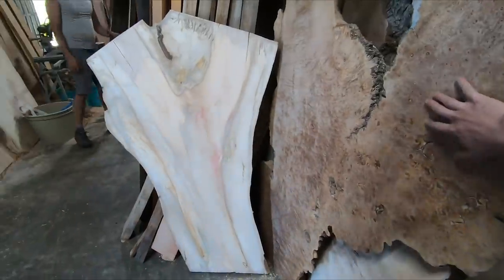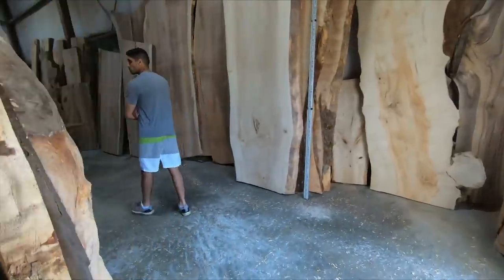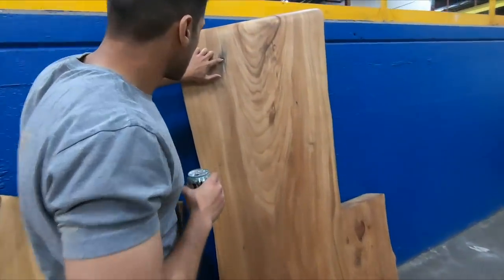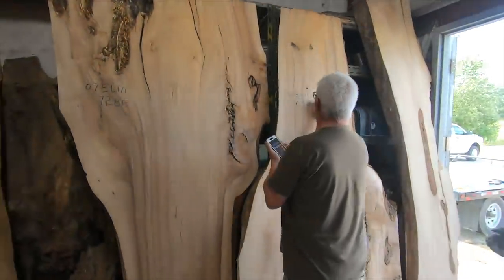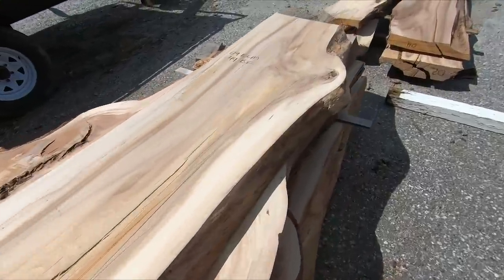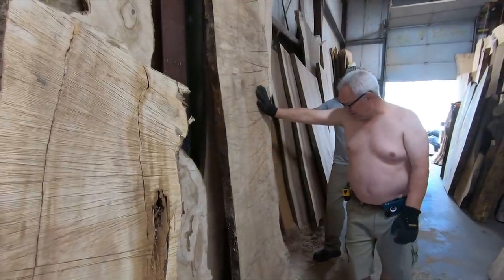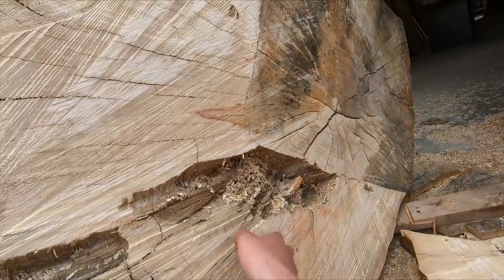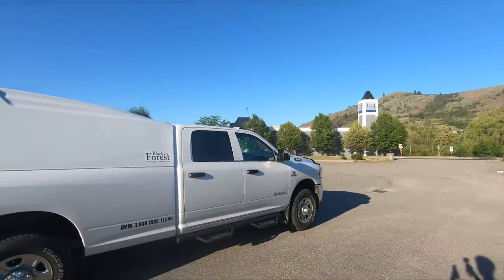Salvaging 5000 Pounds of Wood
Dylan, Brad, and Sagar went to Vernon BC and brought back 5000 pounds of rescued wood that we will be using in future projects.